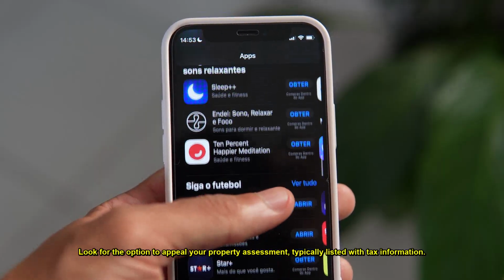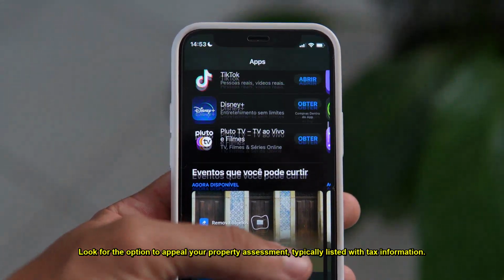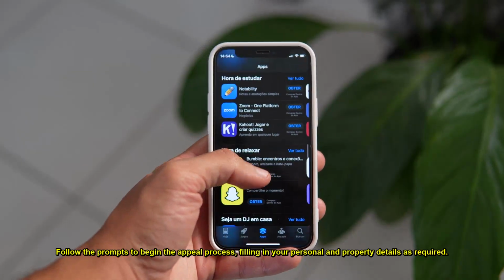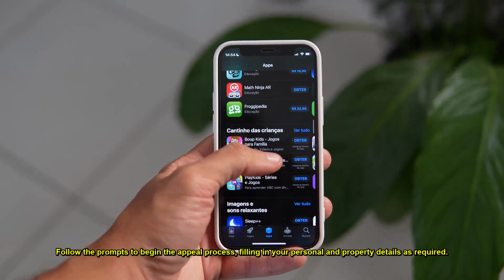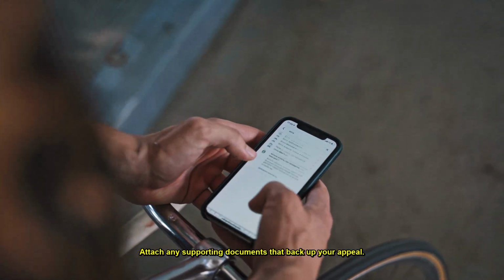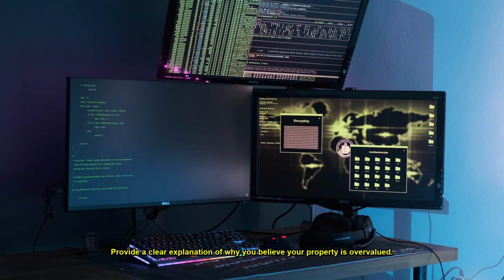How to Reduce Property Taxes with Zillow - Step By Step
In this informative video, we guide you through the process of reducing your property taxes using Zillow. Discover step-by-step methods to assess your home's value, find comparable sales, and effectively appeal your property tax assessment. Whether you're a homeowner looking to save money or a real estate enthusiast, this video provides valuable insights and practical tips. Don’t miss out on maximizing your savings!